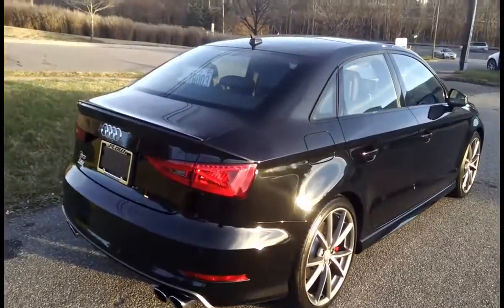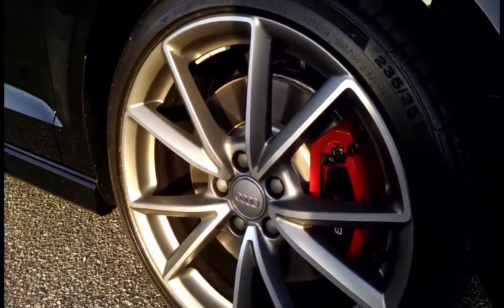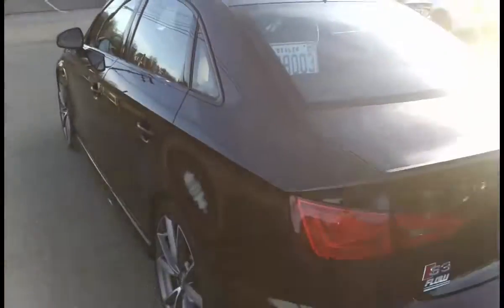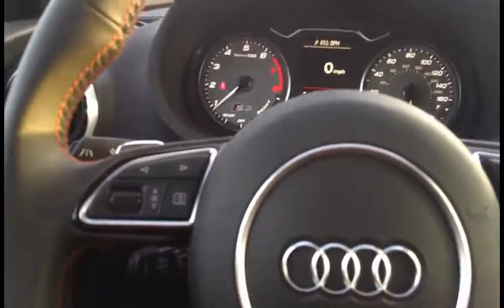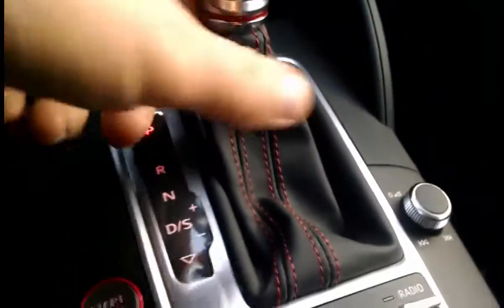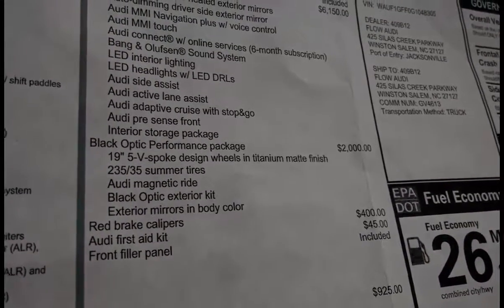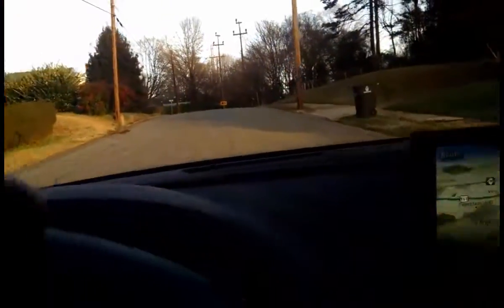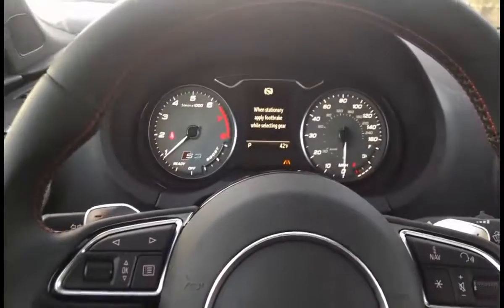Driving Test - Audi S3 2016 Test Drive